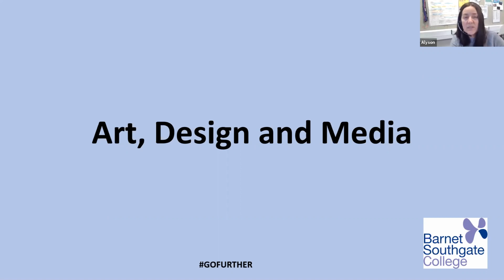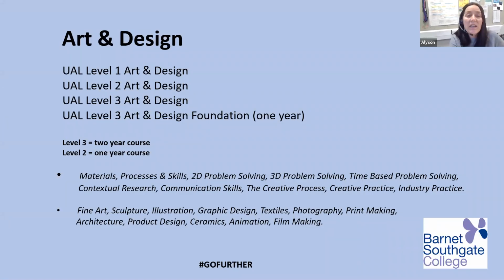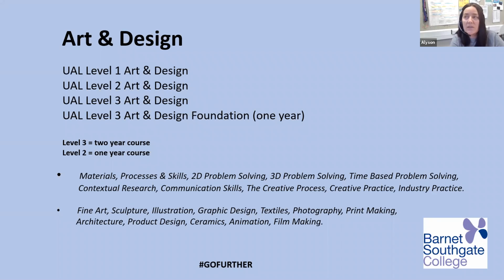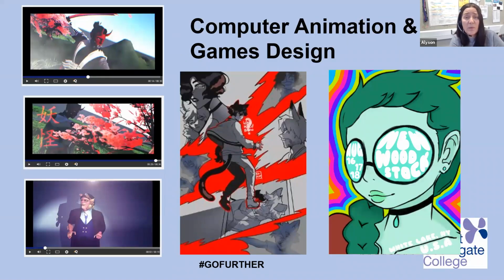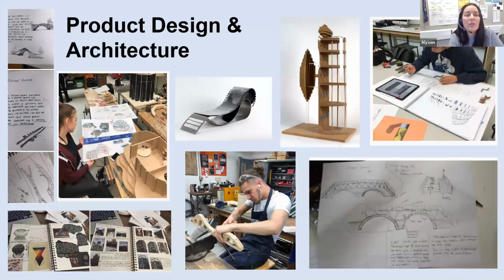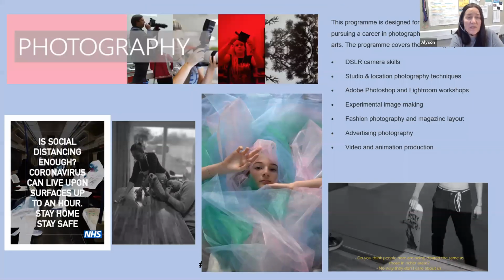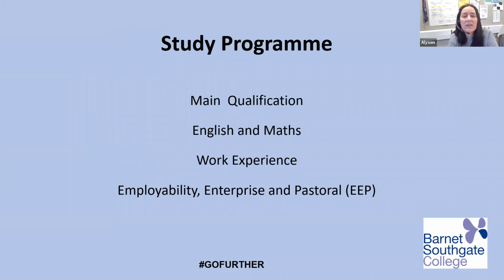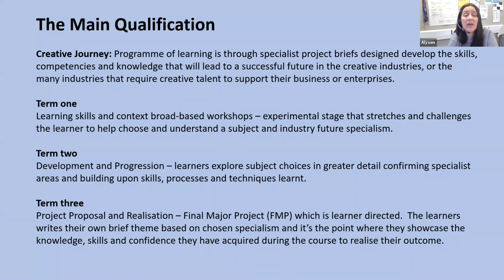Art, Design and Creative Media - Open Day Presentation 11 11 20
Alyson Cook talks about Art, Design and Creative Media courses at the Wood Street Campus, Barnet and Southgate College